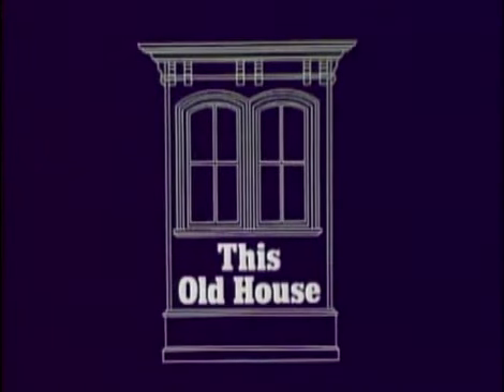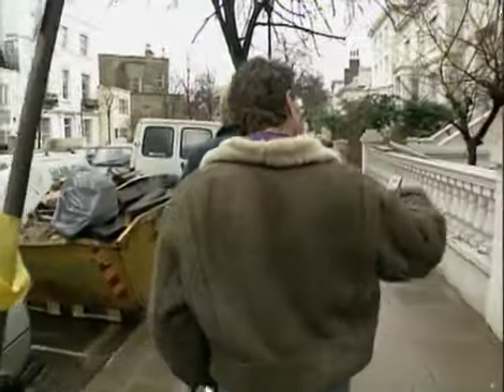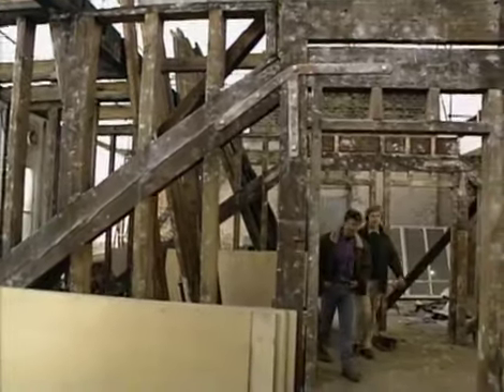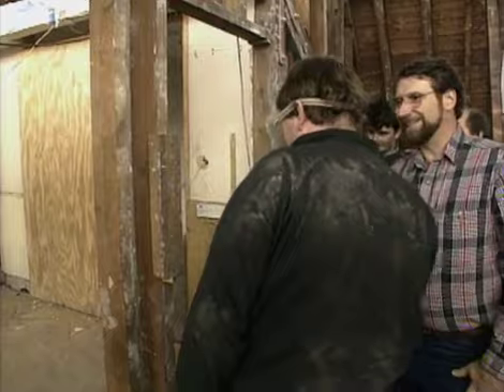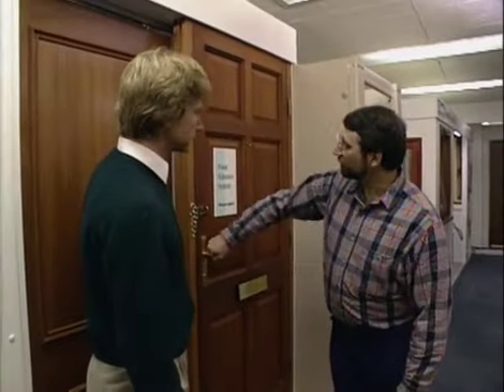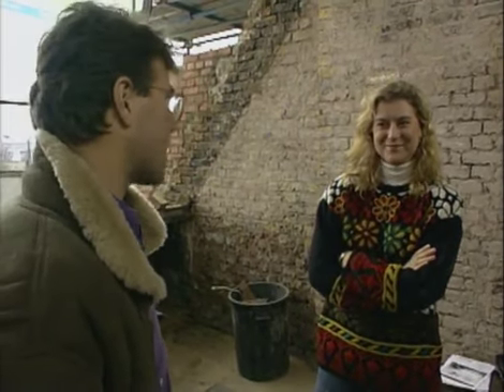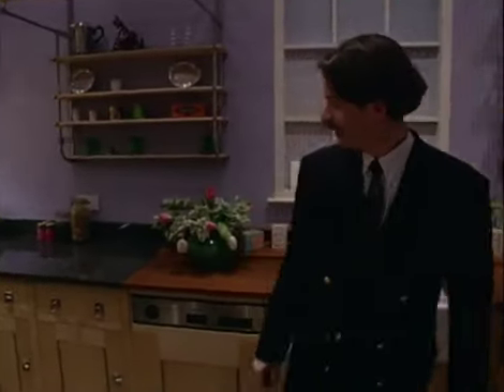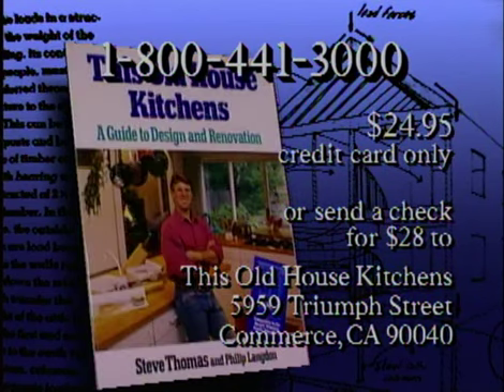This Old House S13e21